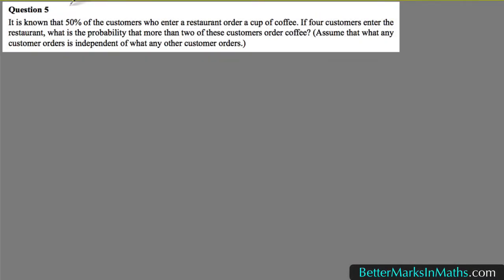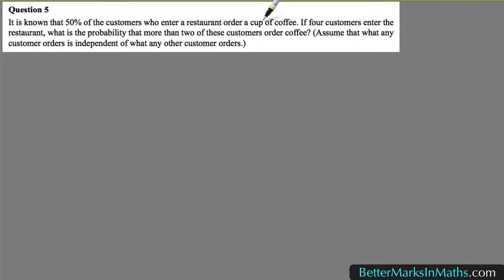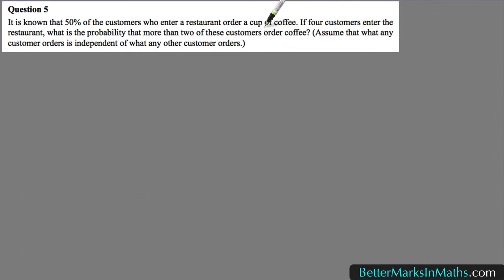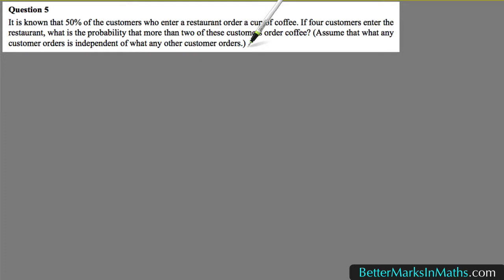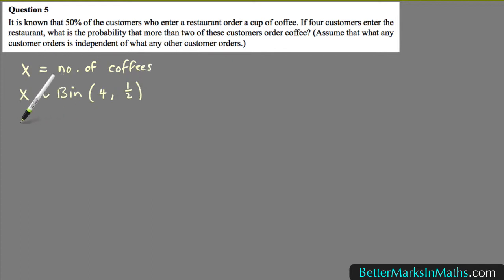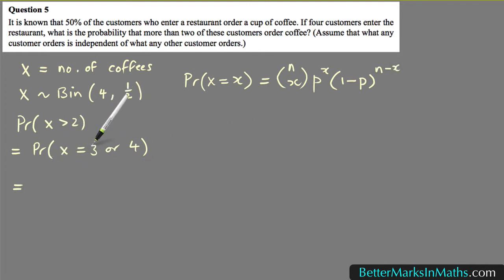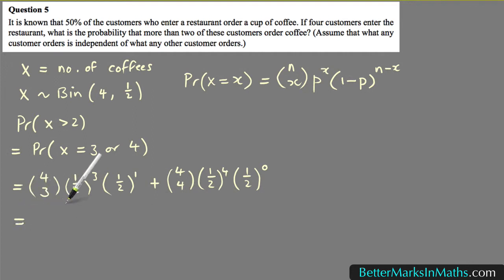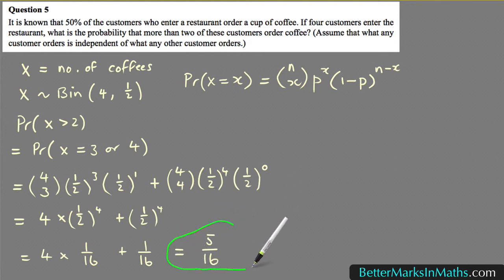VCAA 2007 Maths Methods Exam ShAns Q5 - Binomial - find probability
VCAA Maths Methods Exam Solution

Linear Relations - Find the value of the pronumeral - there have been similar exam questions to this one in past exams.

Linear Relations
Functions & Relations
Families of Functions
Polynomials